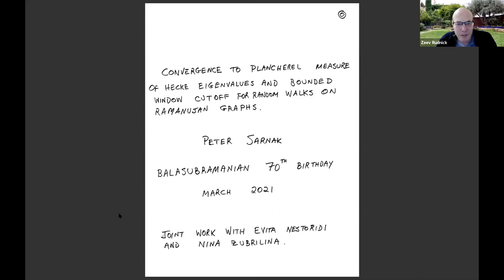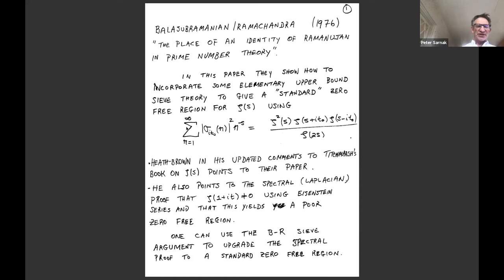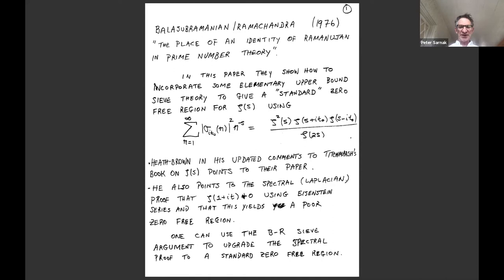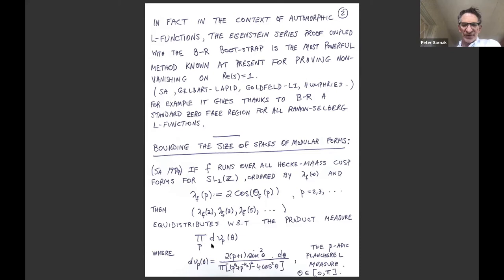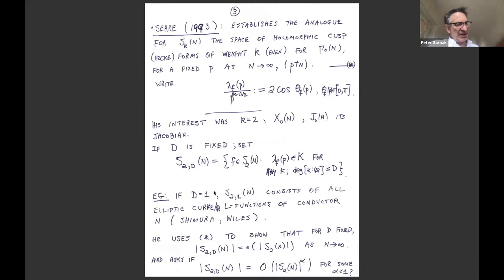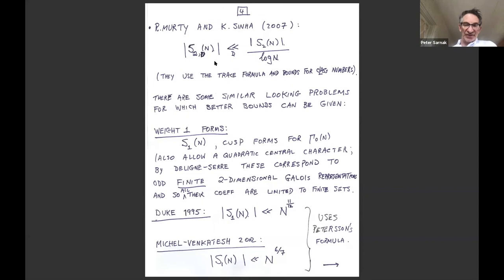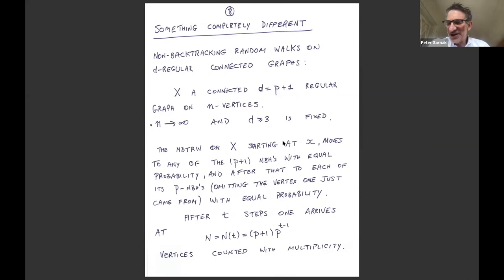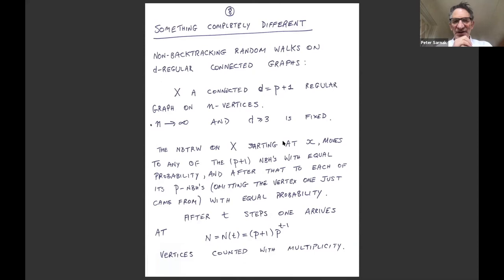Plancherel measure of Hecke eigenvalues and bounded window cutoff for random walks of RamanujanGraph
Convergence to Plancherel measure of Hecke eigenvalues and bounded window cutoff for random walks of Ramanujan Graphs

Speaker: Peter Sarnak
Title:Convergence to Plancherel measure of Hecke eigenvalues and bounded
window cutoff for random walks of Ramanujan Graphs
Abstract : Serre showed that the eigenvalues of Tp on weight 2 Hecke
eigenforms for Γ0(N)\H , become equidistributed wrt to the p-adic

Plancherel measure. We give improvements to the known rate of con-
vergence of these measures and use them to resolve the question of

bounded window cutoff for the non-backtracking random walk on corre-
sponding Ramanujan Graphs .Joint work with E.Nestoridi and N.Zubrilina.